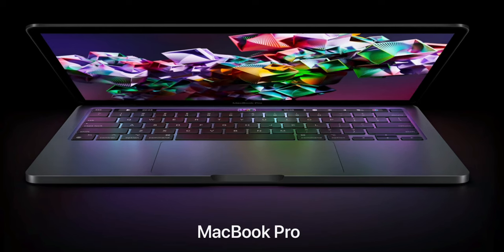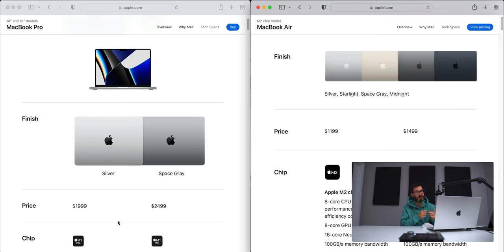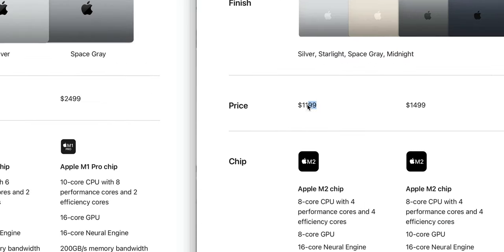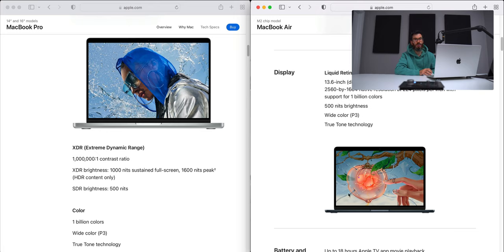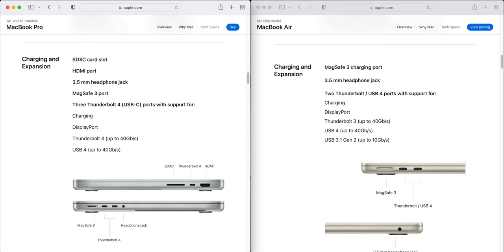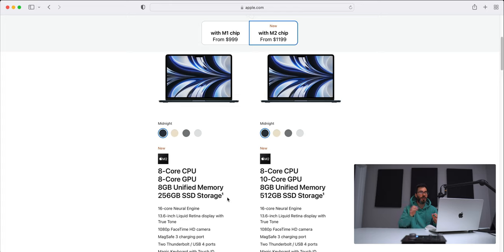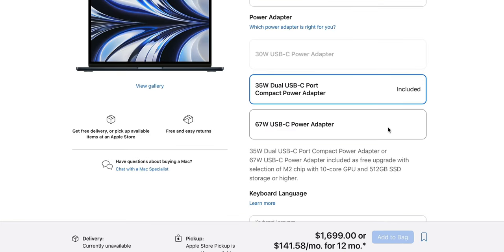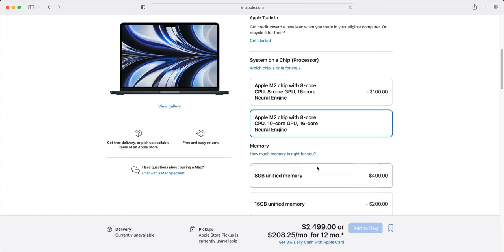MacBook Air M2 or MacBook Pro M1 Pro for Music Production?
Hopefully this will help you choose between the MacBook Air M2 vs MacBook Pro M1 Pro if your deciding which one to get for music productions.